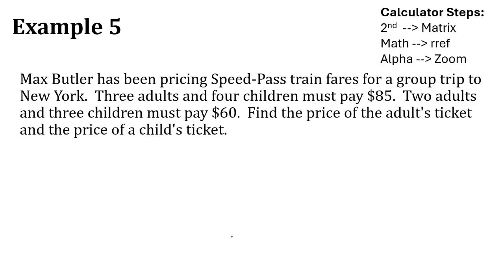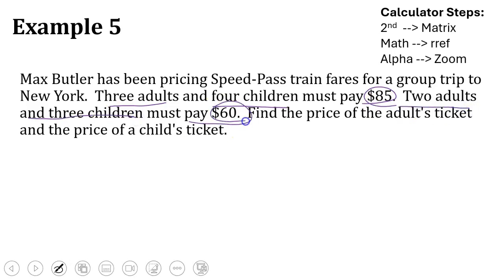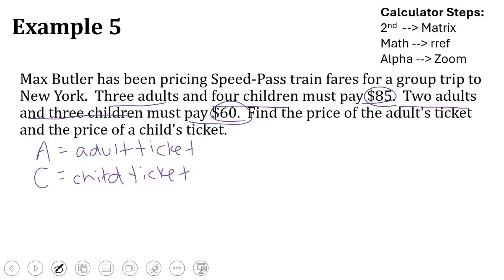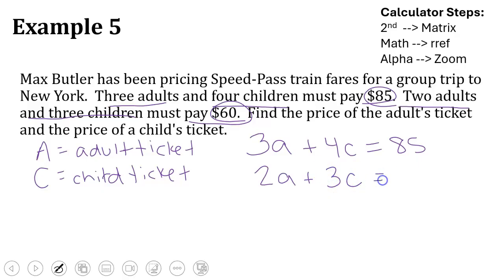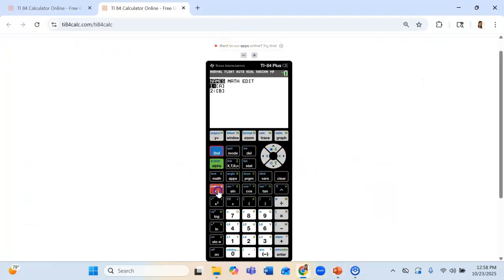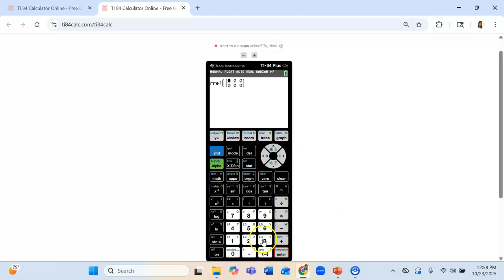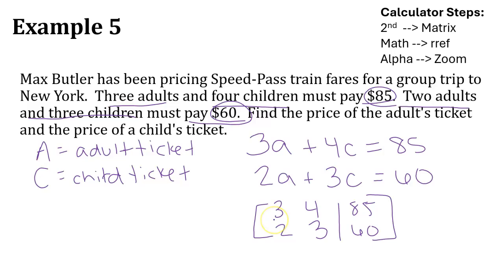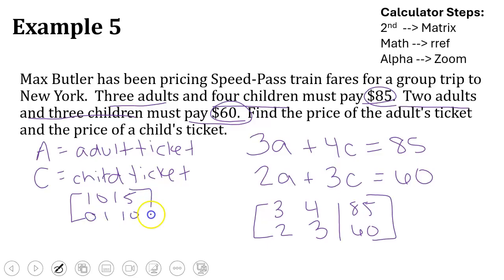Augmented Matrices | Row Echelon Form Practice | Finite Math (Section 3.3 Problem 5)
Augmented matrices practice continues with problem 5 — this video works through row reduction to solve a system of equations using the augmented matrix method. We explain each row operation and verify the solution. Great for finite math students who want extra practice with this powerful technique.